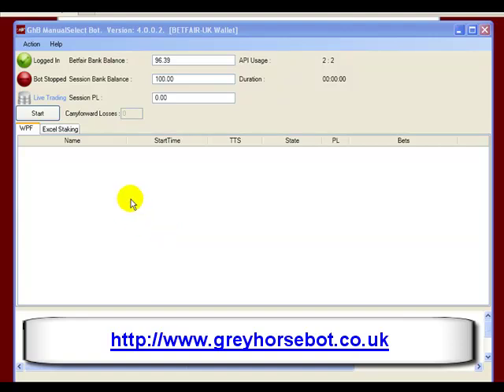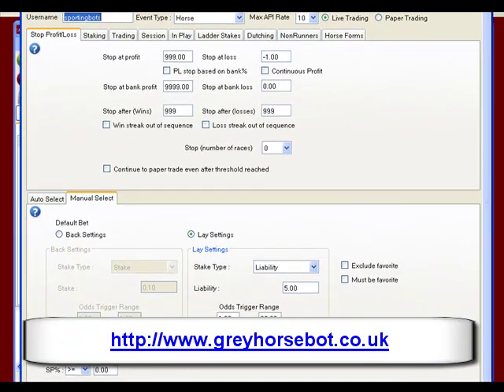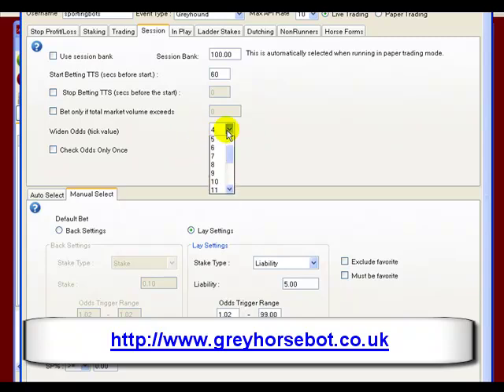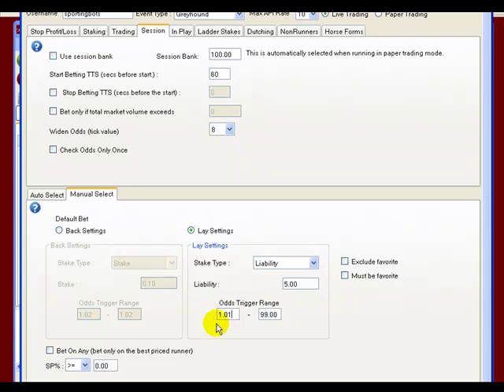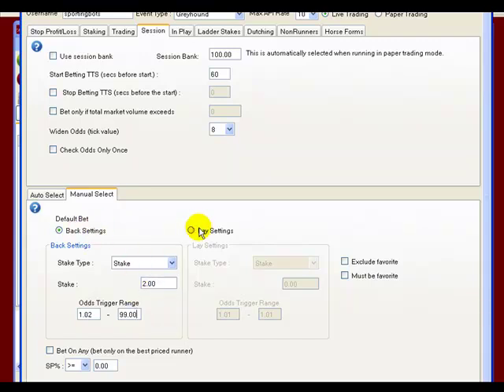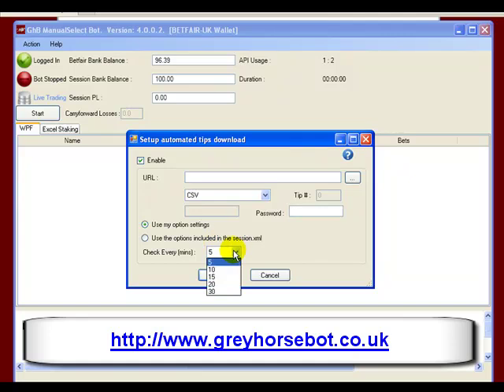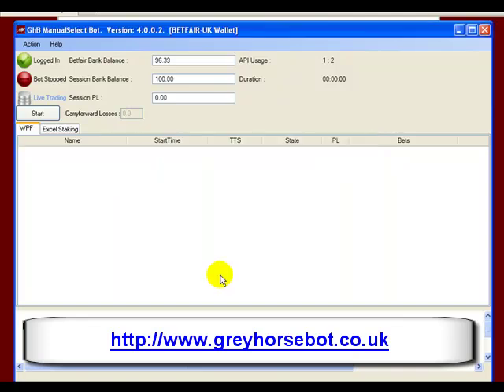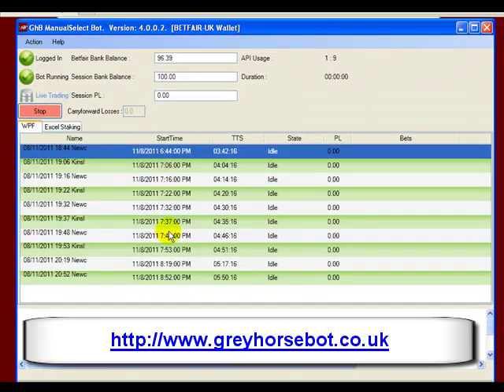Setting up EW selections with the Grey Horse Bot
Setup video

Hi
This is a video which shows you how to set up Adrian's selections with the Grey Horse Bot.

The selections are a bonus at the moment in the members area and are available to all members in November.